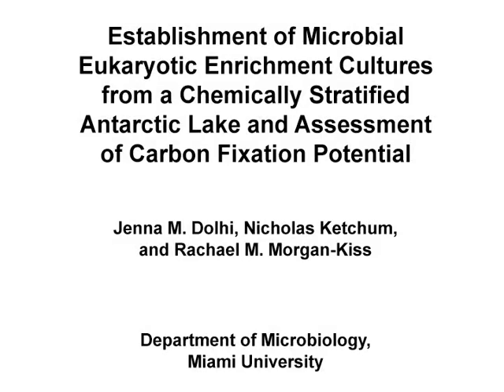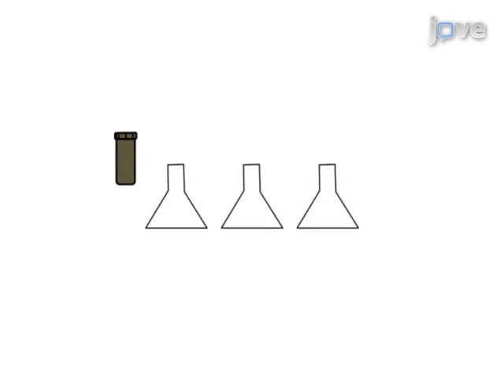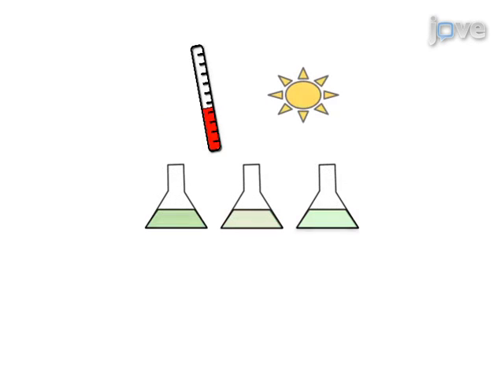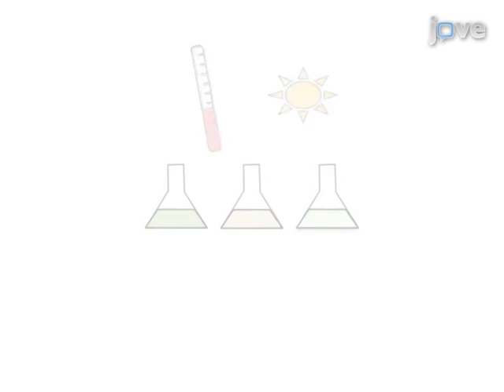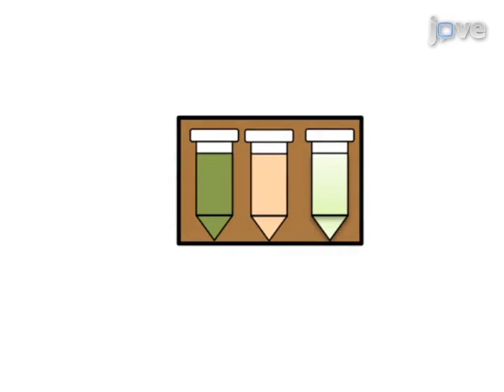Microbial Eukaryotic Enrichment Cultures: Chemically Stratified Antarctic Lake l Protocol Preview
Establishment of Microbial Eukaryotic Enrichment Cultures from a Chemically Stratified Antarctic Lake and Assessment of Carbon Fixation Potential -  a 2 minute Preview of the Experimental Protocol

Jenna M. Dolhi, Nicholas Ketchum, Rachael M. Morgan-Kiss
Miami University , Department of Microbiology;

Microbial eukaryotes are both a source of photosynthetically-derived carbon and top predatory species in permanently ice-covered Antarctic lakes. This report describes an enrichment culture approach to isolate metabolically versatile microbial eukaryotes from the Antarctic lake, Lake Bonney, and assesses inorganic carbon fixation potential using a radioisotope assay for Ribulose-1,5-bisphophate carboxylase oxygenase (RubisCO) activity.